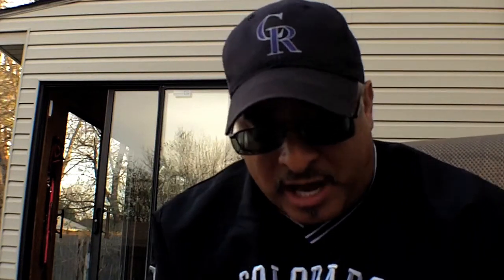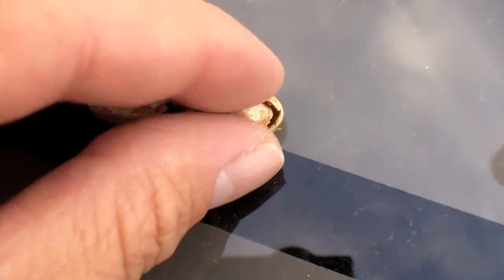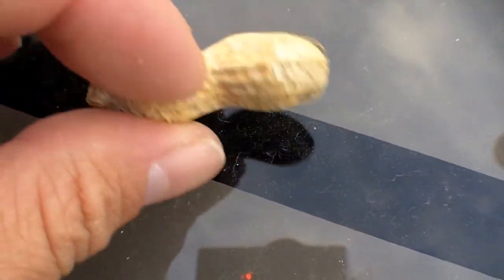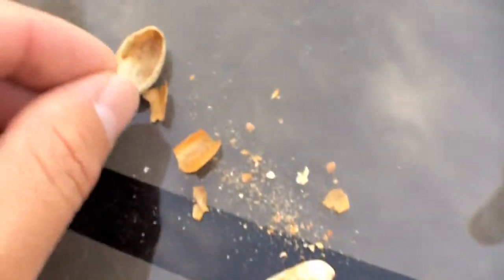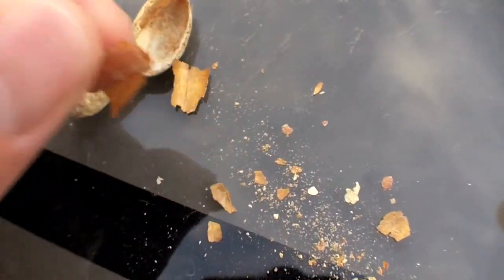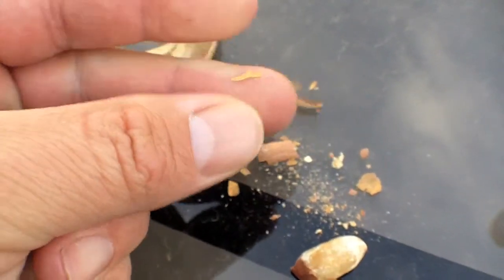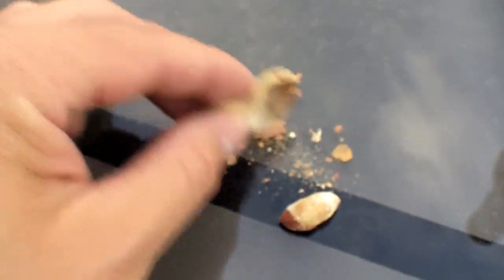MLB Opening Day 2012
Beer and Peanuts on Opening Day